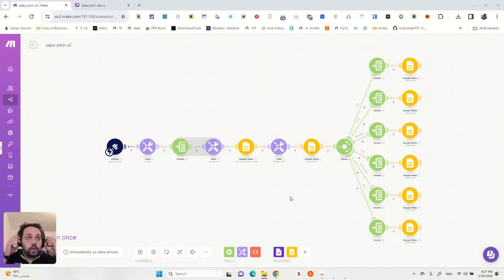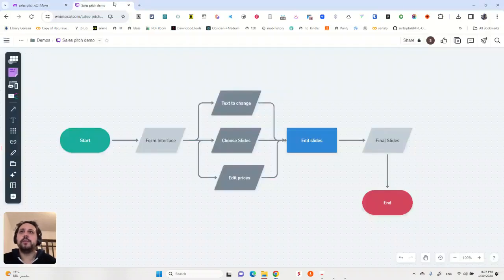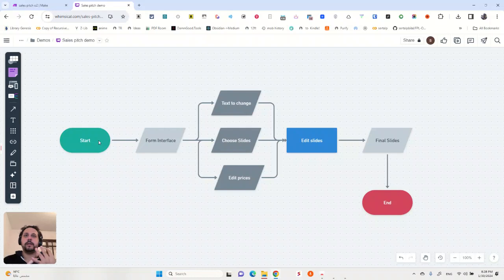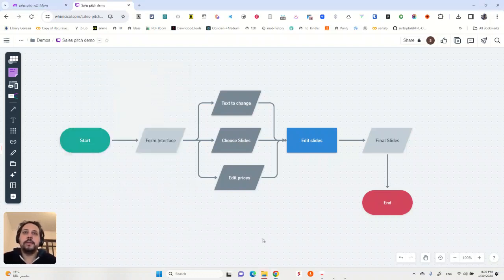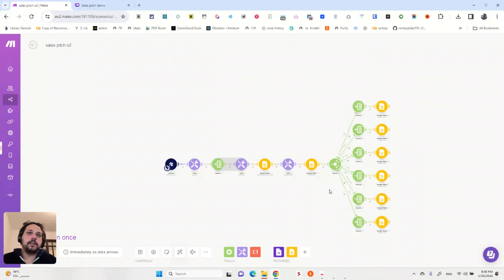Sales Pitch Automation (Document manipulation) (Invoice automation) translated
This walkthrough guide is designed for startups and marketing agencies who want to automate their documentation and sales pitch process. It starts by taking input from a form and automates the full process of creating a sales pitch and sending to client. By implementing this automation, you can save valuable time and streamline your business process immensly. It works with different use cases like proposals and invoicing.